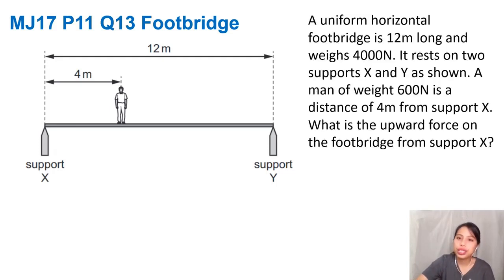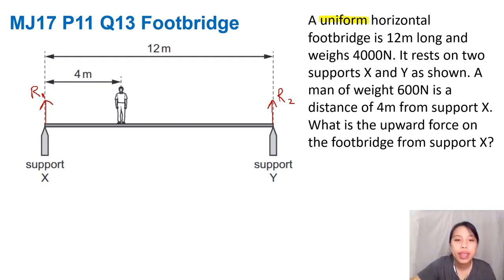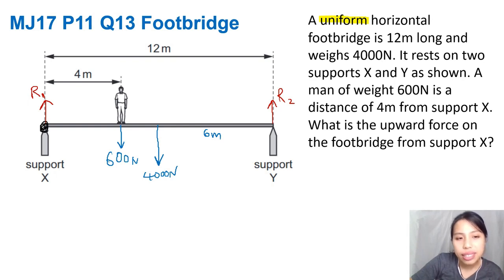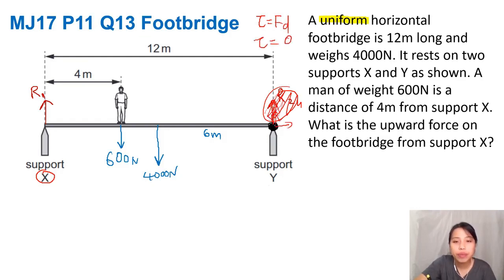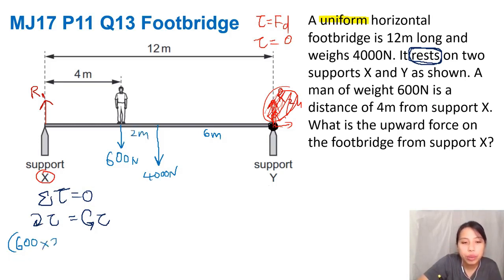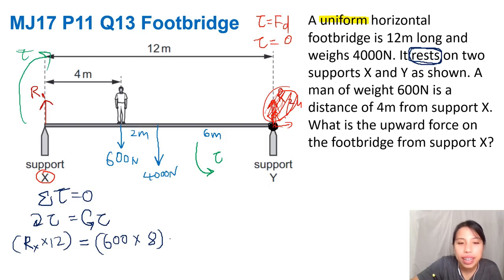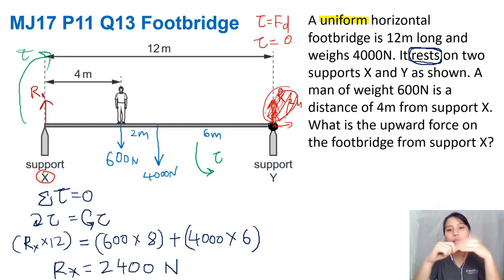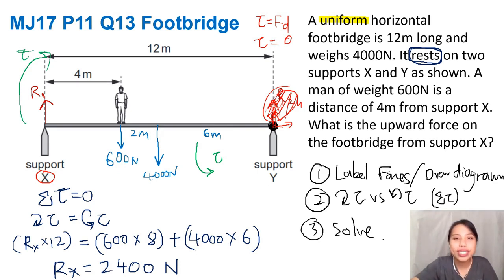4.1c Ex3 MJ17 P11 Q13 Footbridge Forces | AS Forces | Cambridge A Level 9702 Physics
Example 3 - 9702/11/M/J/17: A uniform horizontal footbridge is 12 m long and weighs 4000 N. It rests on two supports X and Y as shown. A man of weight 600 N is a distance of 4 m from support X. What is the upward force on the footbridge from support X?

9702_s17_qp11